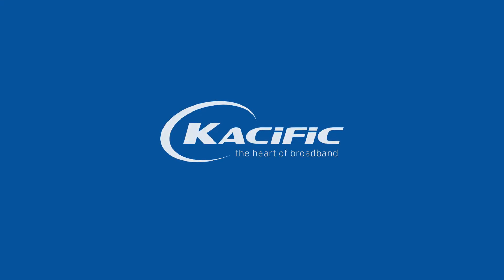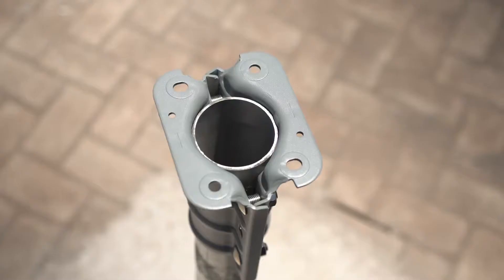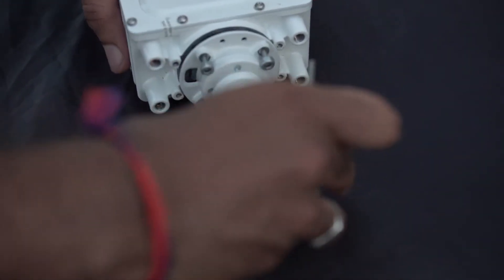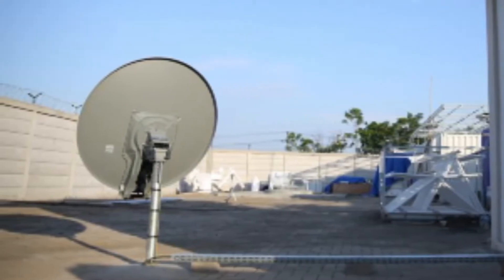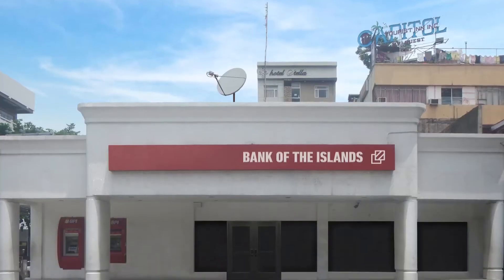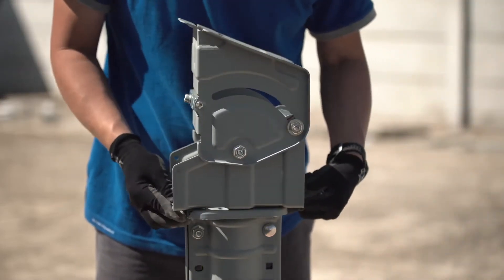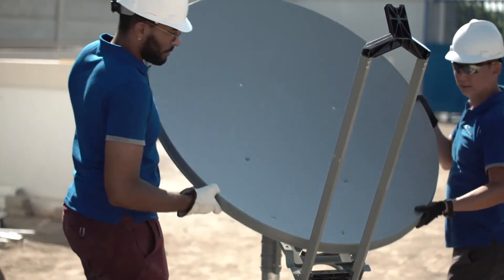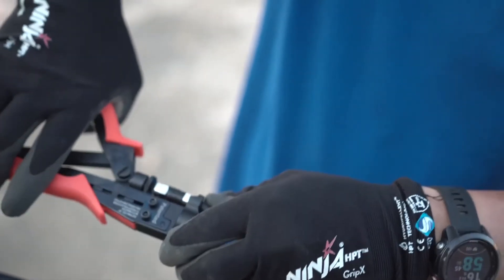Kacific: 1.2 Meter Antenna Installation Tutorial (Part 1)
This tutorial will take you through an overview of the installation process for Kacific's 1.2-meter antenna and and its outdoor components.